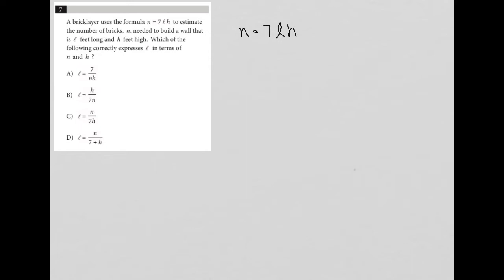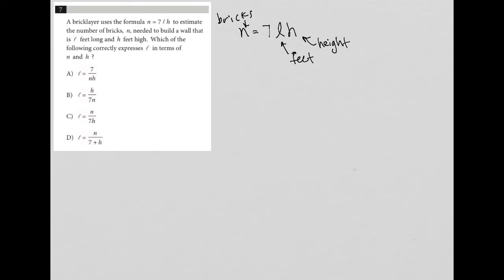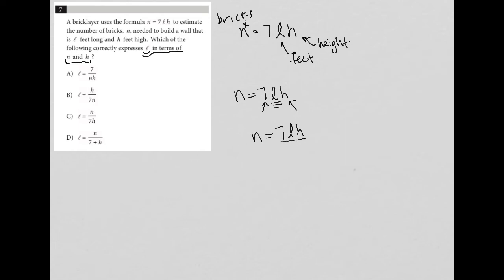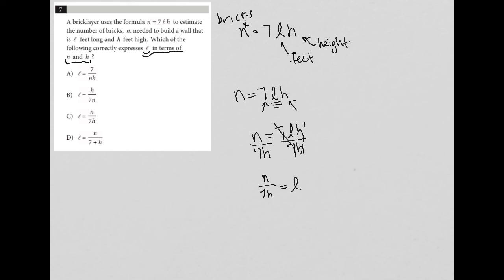A bricklayer uses the formula n = 7lh to estimate the number of bricks, n, needed to build a wall...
Official SAT Practice Test 6, Section 3, Question 7:

A bricklayer uses the formula n = 7lh to estimate the number of bricks, n, needed to build a wall that is l feet long and h feet high.  Which of the following correctly expresses l in terms of n and h ?